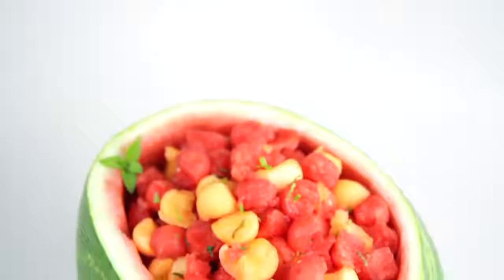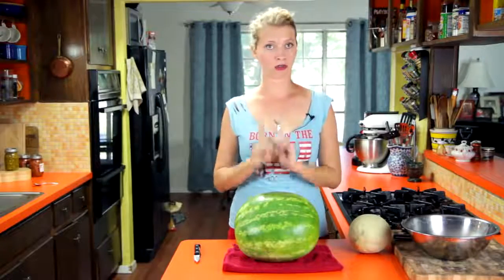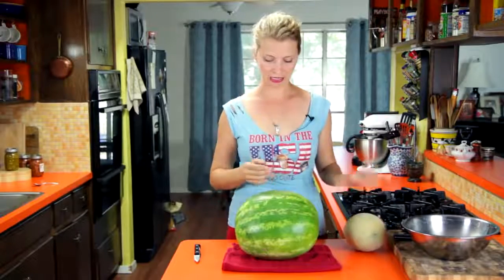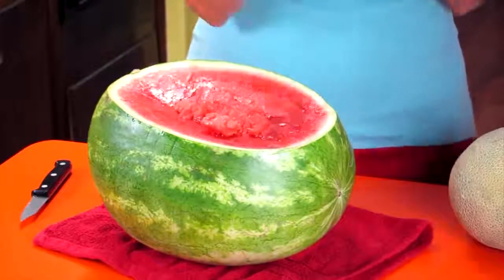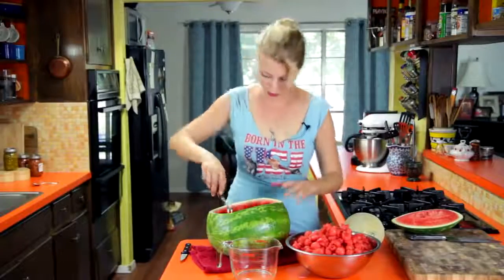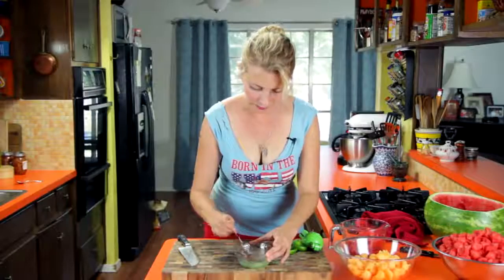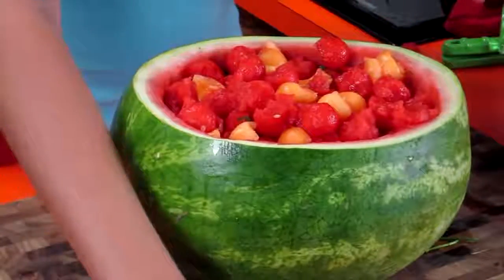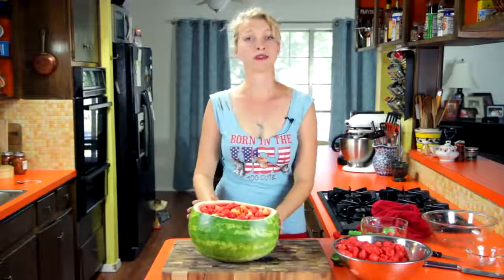How to Make Watermelon Salad | Hilah Cooking